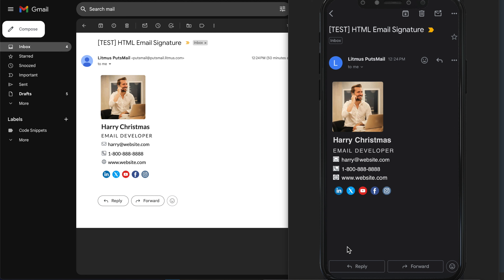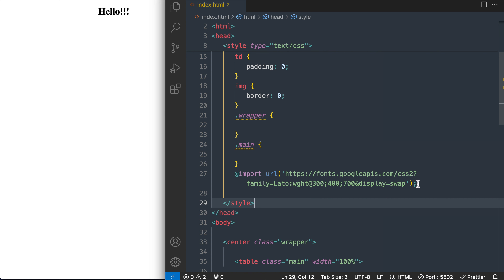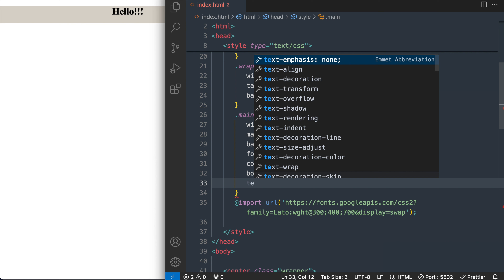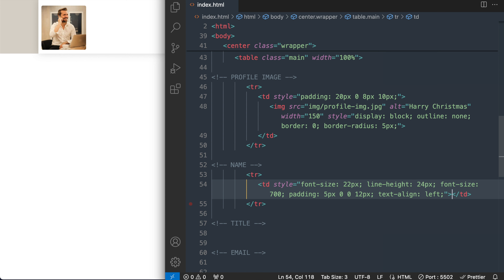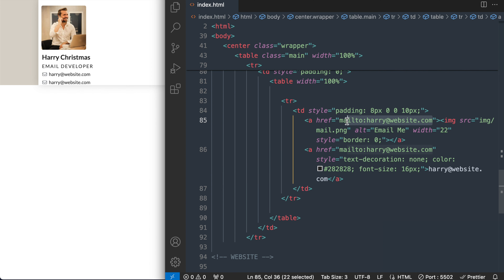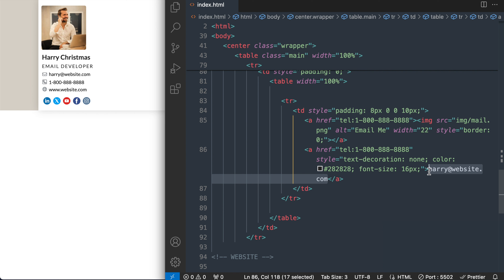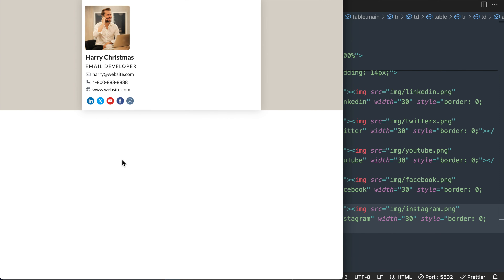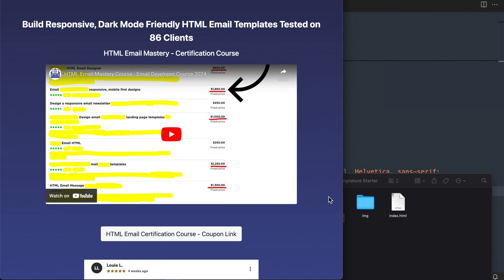HTML Email Signature - Built with HTML & CSS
New & Updated for 2024 with the latest HTML Email concepts.

In this tutorial we'll build an HTML Email Signature with HTML tables and CSS!  The email signature we build in this tutorial will work across all email clients, including mobile and dark mode email clients.

0:00 - HTML Email Signature Overview
1:40 - HTML Email Mastery Course Promo

2:05 - Tutorial Starter Files & VS Code
2:54 - Live Server and Starter Files Overview
5:12 - Template Wrapper & Main Table CSS Styling
8:01 - Signature Profile Image HTML
10:34 - Signature Name HTML
11:44 - Signature Title HTML
13:28 - Email Address HTML
17:18 - Phone Number HTML
19:28 - Website Address HTML
20:33 - Social Media Icons HTML
23:30 - Completed HTML Email Signature
23:38 - Image Hosting for Email
24:45 - Inlining HTML Email Signature's & Testing with Litmus Putsmail
25:55 - Removing 600px Width Presentation CSS
27:03 - Add Your HTML Email Signature to Gmail